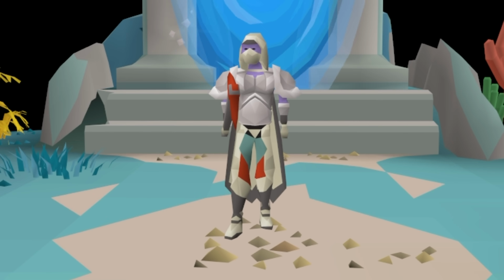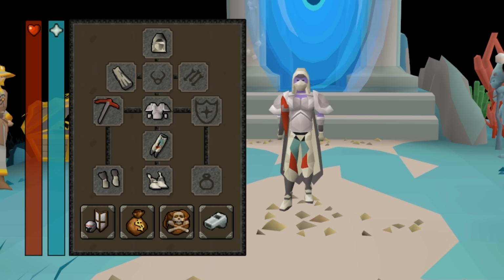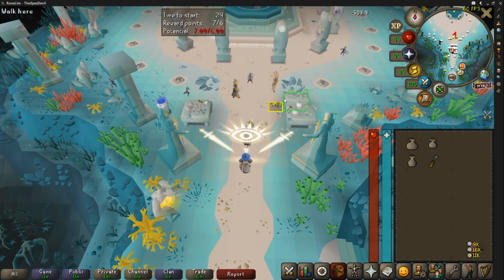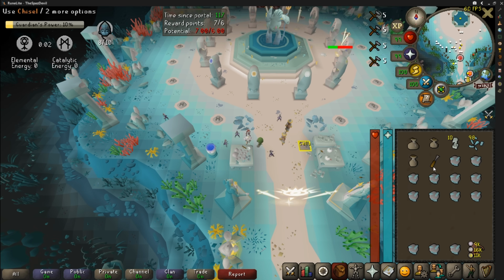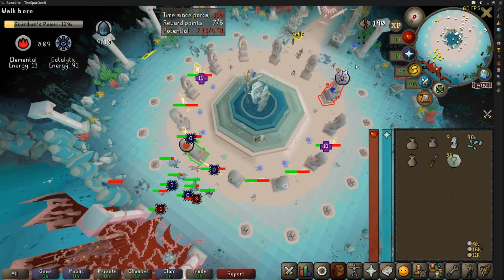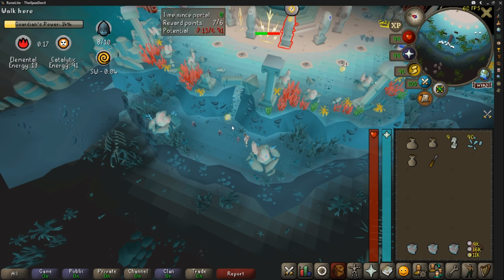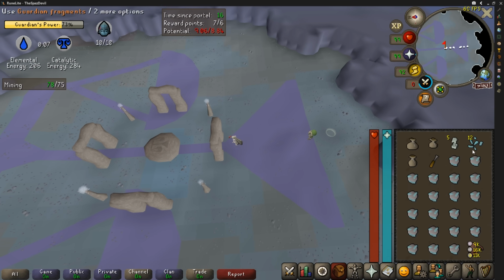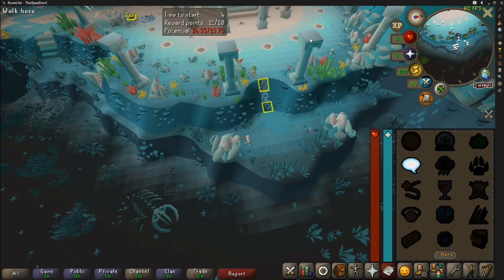Guardians Of The Rift Made Easy - Step by Step OSRS Guide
Guys, Ive been absent because I have embarked on a quest..

Table of Contents:
TheSpazDevil Intro: 0:00 - 0:10
Video Summary: 0:10 - 0:24
Runelite Plugins: 0:24 - 0:51
Getting There: 0:51 - 1:05
Gearing Up: 1:05 - 1:28
Inventory: 1:28 - 2:02
Step By Step Guide: 2:25 - 7:35
Repairing Rune Pouches: 7:35 - 7:45
Rewards System: 7:45 - 8:11
Outro: 8:11

Runelite Plug-ins Mentioned:

‘Guardians Of The Rift Helper’

‘Runecrafting Utilities’

In this video I will finally be showing you a Guardians Of The Rift step by step guide which is easy to follow, won’t confuse you and avoids every bit of unnecessary rubbish!

This is the runecrafting guide you’ve been waiting for!